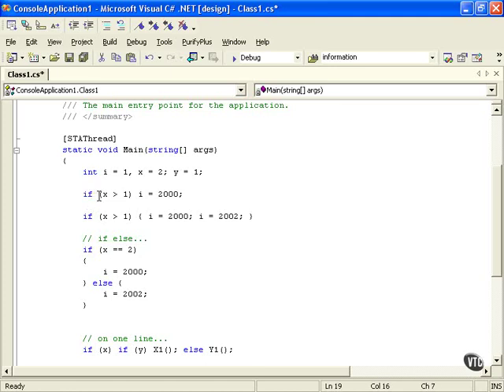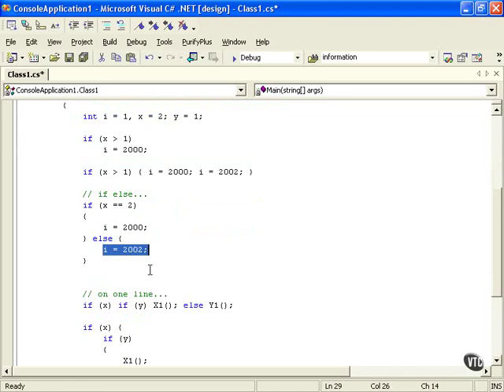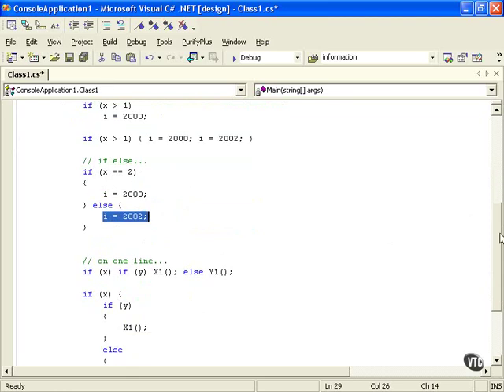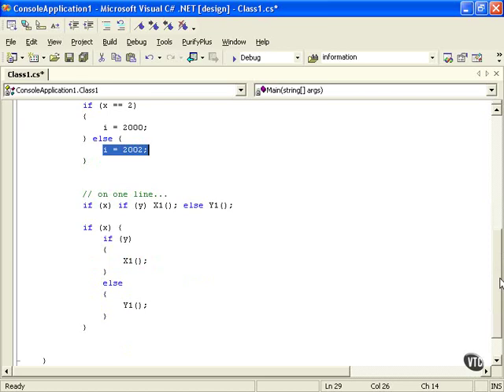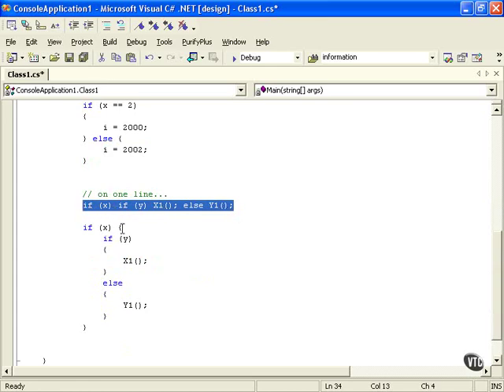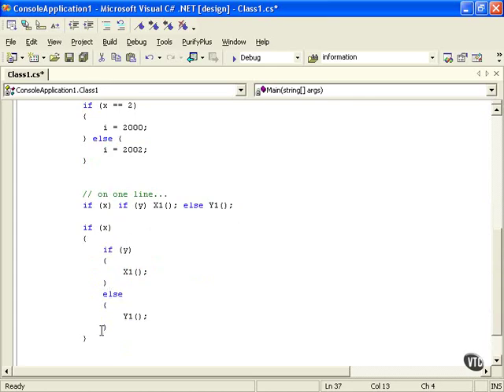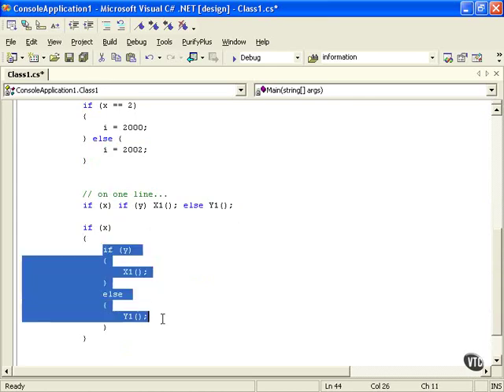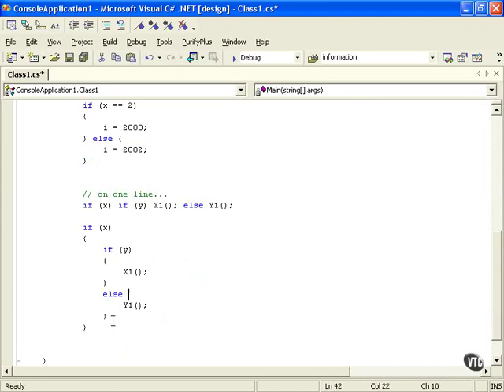net8 Lesson7 ifelse Statements